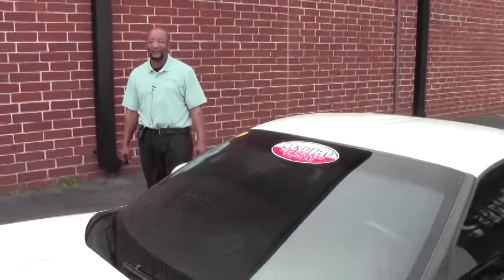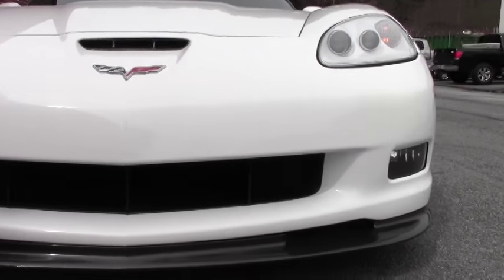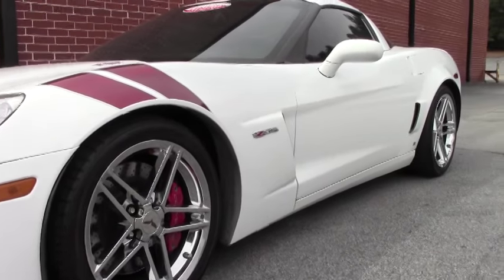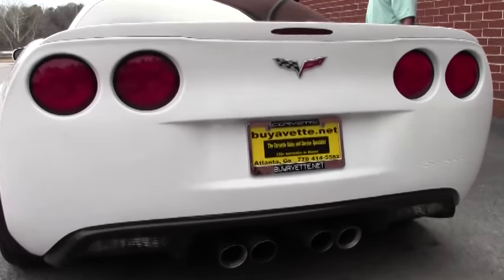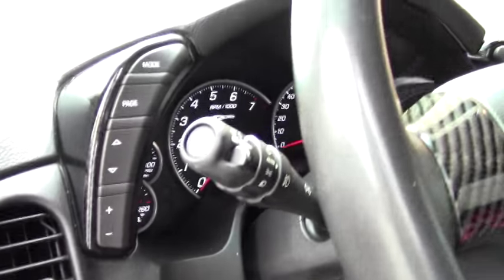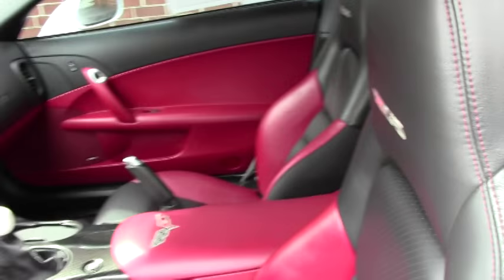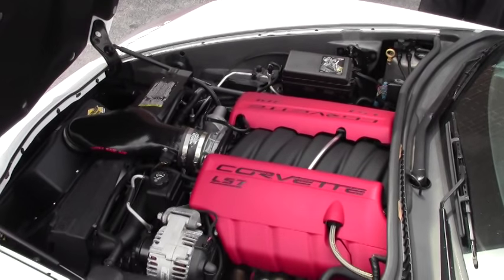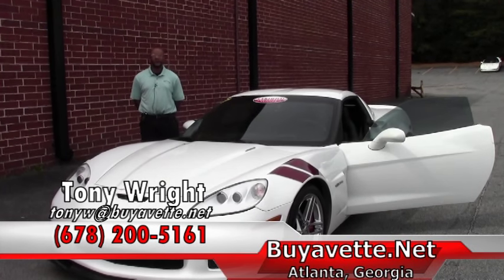2007 Corvette Z06 2LZ Ron Fellows Special Edition #375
2007 Corvette Z06 2LZ Ron Fellows Special Edition #375 For Sale

Arctic White exterior, Ebony/Red interior.

515hp LS7 engine, 6 speed manual transmission, posi rear-end.

Factory features include the $3,485 2LZ Preferred Equipment Group (dual heated seats with airbags and power driver's side, tilt-n-tele, memory package, universal garage door transmitter, compass, auto-dimming mirrors, cargo shade), $7,500 Ron Fellows Special Edition package (Arctic White paint with Monterey Red Grand Sport style fender stripes, Arctic White "CORVETTE" script windshield banner, Ebony/Red interior, body color exterior door handles and full-width rear spoiler, unique console and dash pod trim pattern, Red center console lid with C6 logo embroidery (signed and numbered by Ron Fellows), 427 hood emblems), Heads Up Display, OnStar, chrome wheels, Bose CD/XM/MP3 stereo with Navigation and steering wheel controls, dual mode exhaust, dry-sump oil system, HID headlights, dual zone electronic climate control, fog lamps, keyless entry and start, power windows, power locks, power steering, power brakes, power mirrors, cruise control, ABS, traction control, Active Handling.

Number 375 of just 399 '07 Ron Fellows Z06s produced, this car is LOADED with factory options, comes with a clean Carfax, and is in nice condition with just 34,096 miles. This car's paint is vg, with a stunning shine. Factory chrome Z06 wheels are good-vg, with Bridgestone Potenza RE050A tires showing an average of 8/32nds tread depth remaining in the front, and an average of 4/32nds remaining in the rear. The interior of this 2007 Corvette Z06 Ron Fellows Special Edition shows good-vg factory leather seat covers, and vg door panels, center console, and steering wheel. Additions to this car include tinted windows and windshield, Vortex cold air intake, Lloyd floor mats with Z06 logo embroidery, Red center console lid cover with C6 logo embroidery, simulated carbon fiber front splitter, simulated carbon fiber lower rear bumper trim, simulated carbon fiber trim for the fender and quarter panel vents, simulated carbon fiber steering wheel trim, and a white cue ball shift knob. This car has been fully serviced, and all instrument gauges, lights, turn signals, brakes, engine, transmission and rear-end are all in good operating condition. Please do not assume that this is an average condition Corvette, as Buyavette specializes in "hand-picked Corvettes" that are loaded with expensive factory options. All of our Certified Corvettes are way above average condition for the miles. In addition, they are all fully serviced. Consider that sellers rarely spend money getting full service before offering their car for sale. Dealers typically only wash the car before offering it for sale. We however adhere to strict quality control standards when purchasing, as well as inspections and service. All Certified Corvettes are fully serviced and ready to enjoy. Call us before this RARE Z06 is sold! 34K Miles.